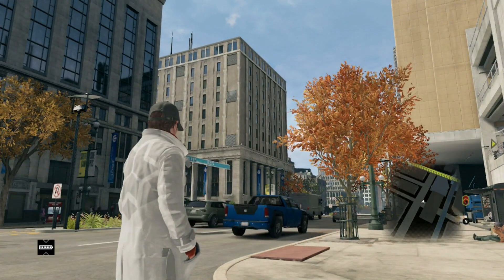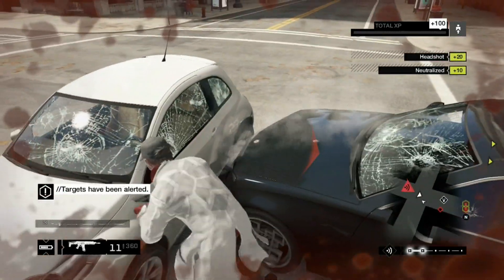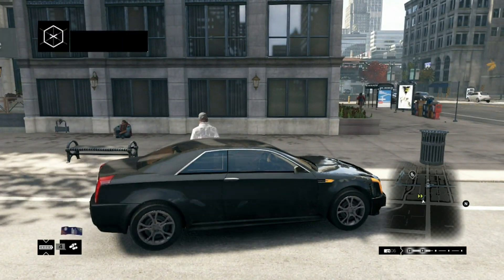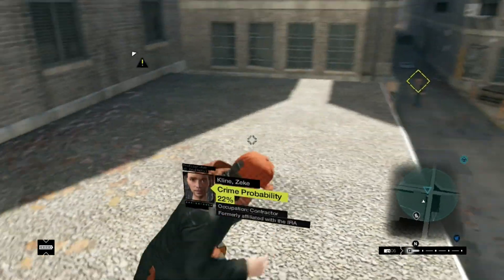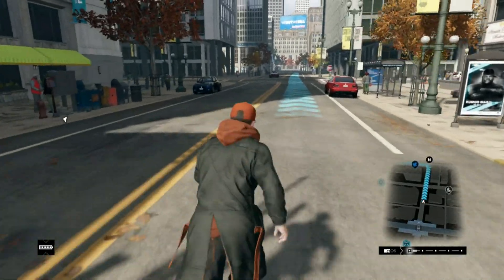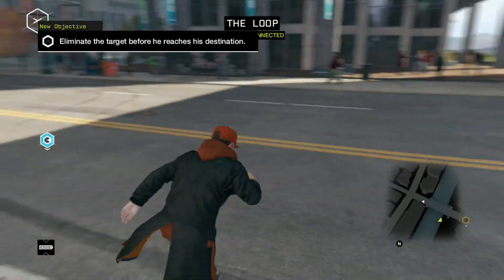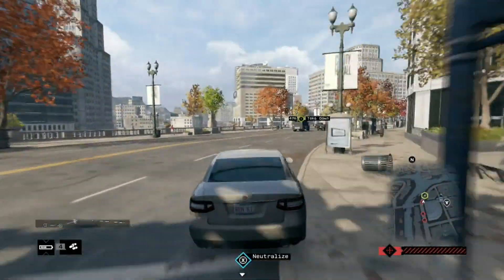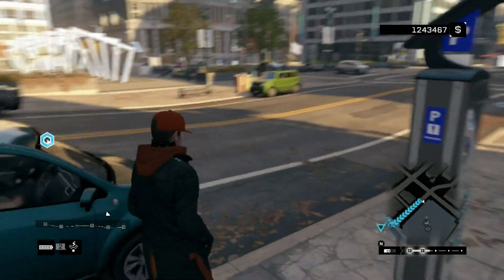(LET'S PLAY) Watch dogs Breakthrough mission [1080p HD]